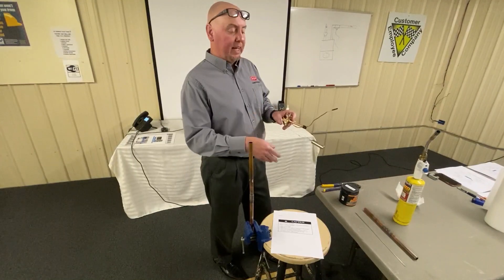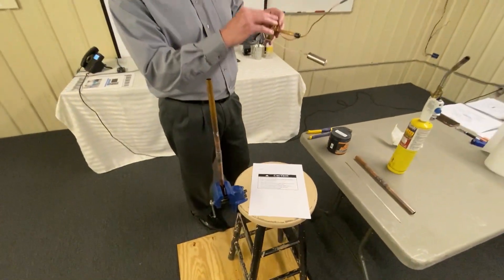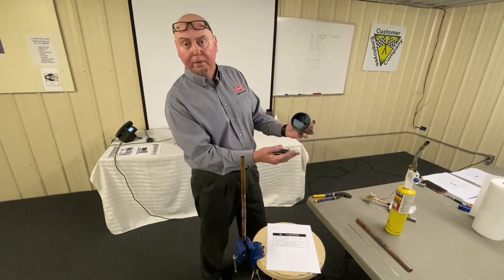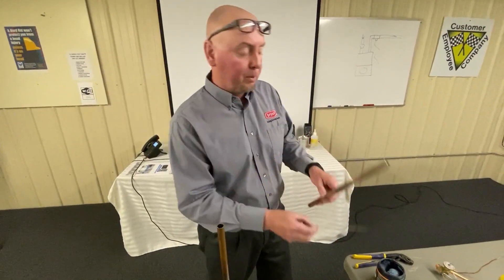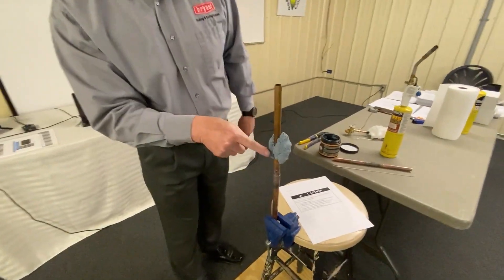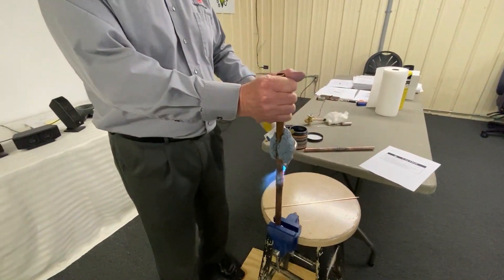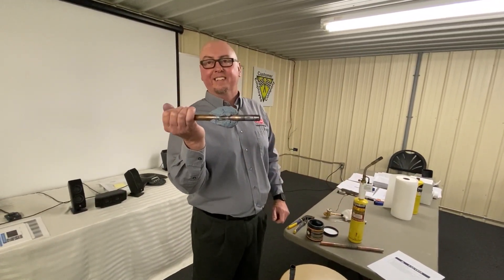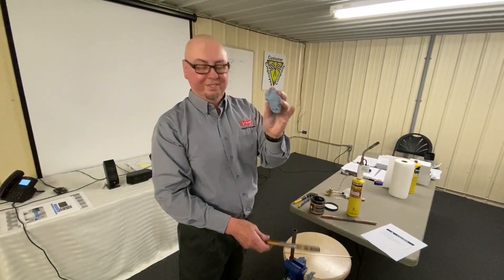How to Protect a TXV Valve From Overheating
Shawn Stapinski shows how easy it is to protect a TXV valve from overheating with Hot Block.